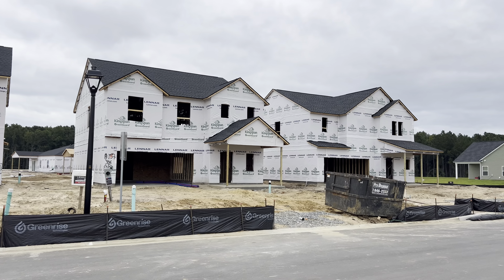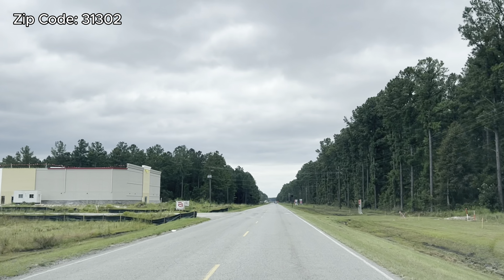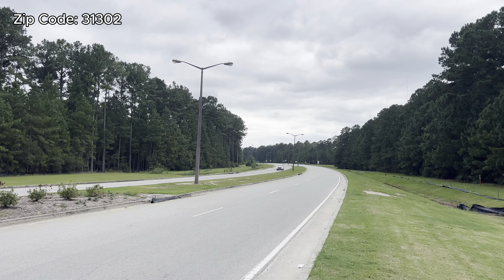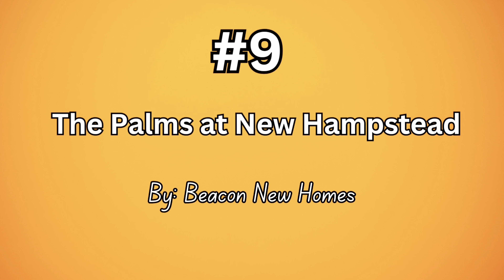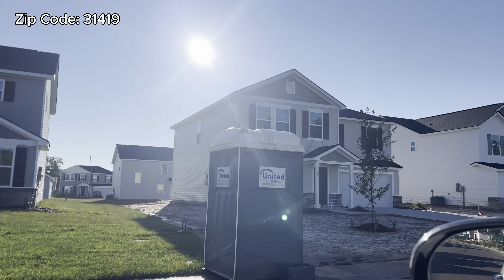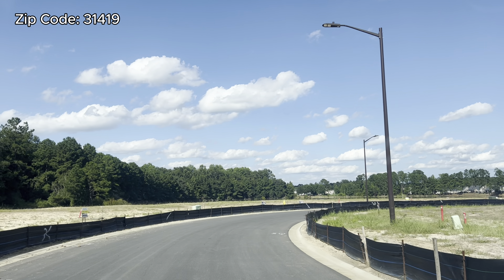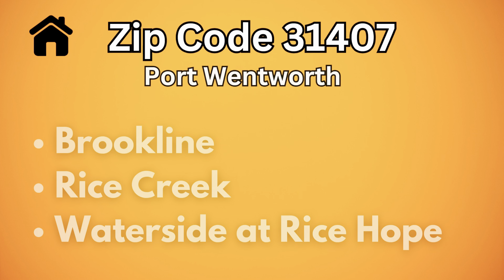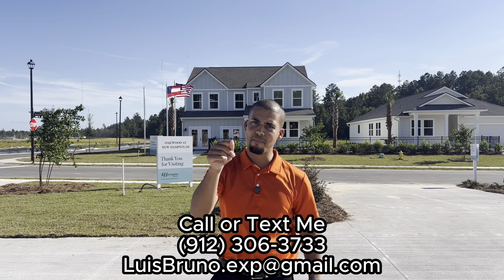New Homes in Savannah GA | 2024-2025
👇🏽Download the Out of State Buyer's Guide Here👇🏽

🏡 Discover 19 New Construction Developments in Chatham County, GA! 🏡

In this video, I take you on a tour of the latest new construction developments in Chatham County, Georgia. Whether you're looking for a modern home or a family-friendly community, there are plenty of options to choose from. Join me as I explore these exciting new builds, providing insights on home features, pricing, and the benefits of living in this thriving region.

If you’re considering a move to Chatham County or the surrounding Savannah metro area, this guide will give you an exclusive look at what’s available right now!

💡 Topics Covered:

- New construction neighborhoods
- Price ranges and floor plans
- Key amenities and community features
- Buying tips for new homes in Chatham County